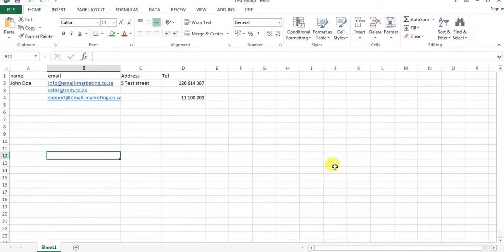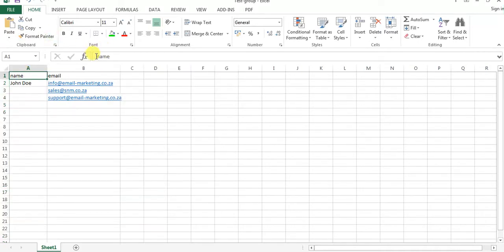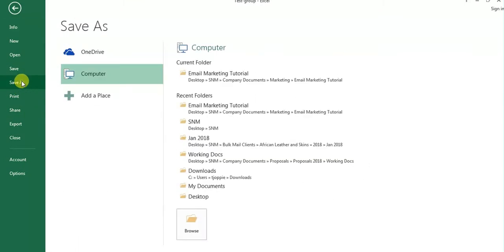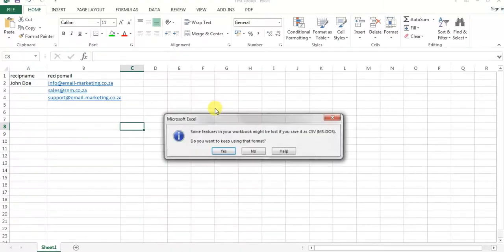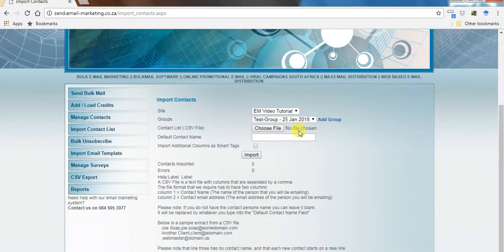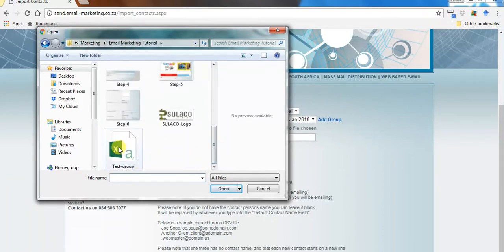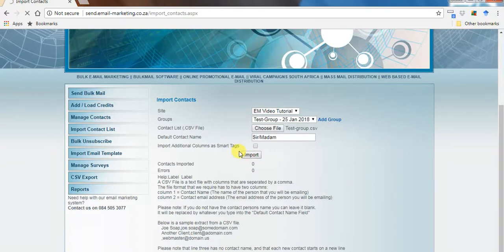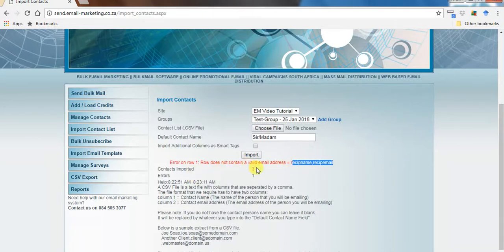How to import a contact list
This tutorial will show you how to successfully import your contact list into the email-marketing system.